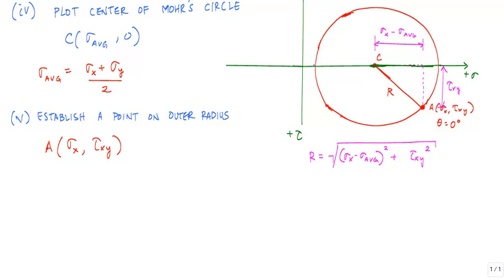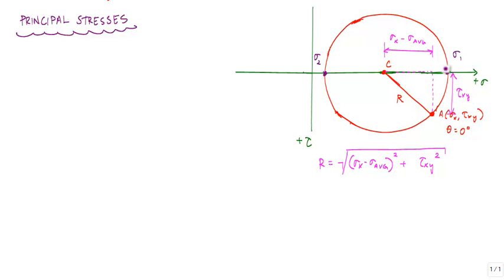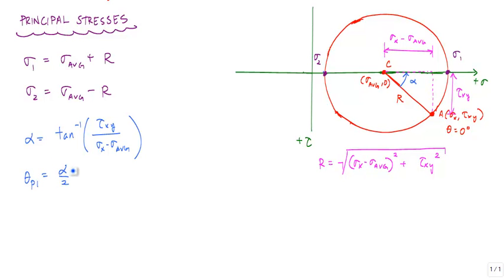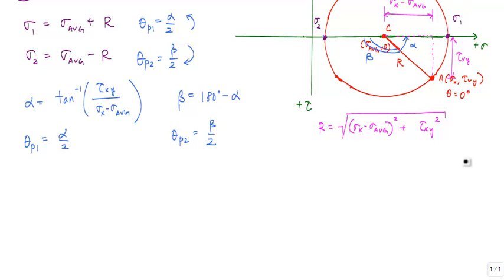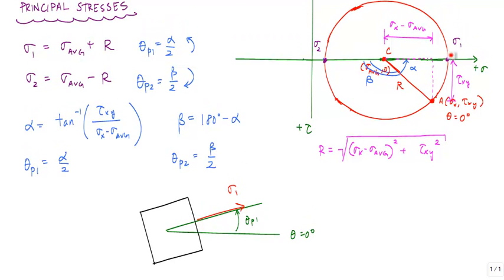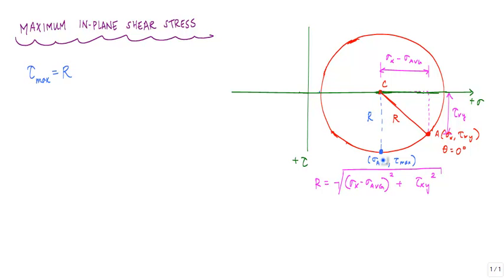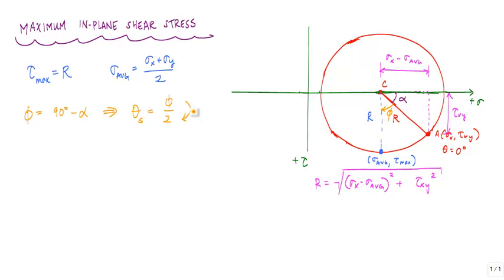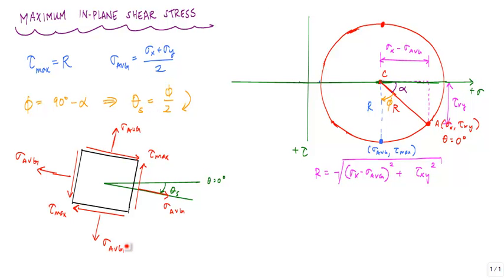Mohr's Circle (2/2 - principal and max shear stresses) - Mechanics of Materials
Explaining how to determine prinicipal stresses and maximum in-plane shear stresses using Mohr's circle and draw the representative volume element in those stress states.